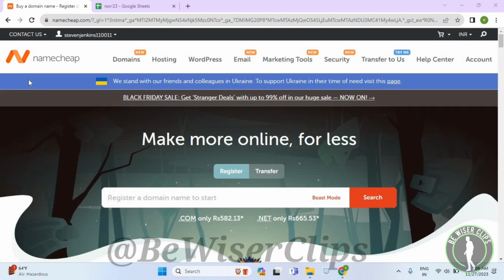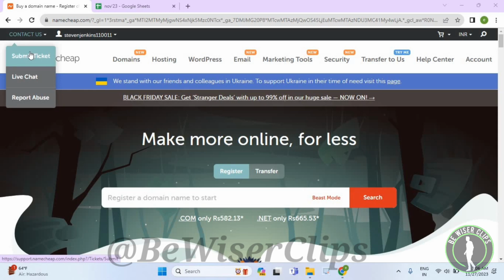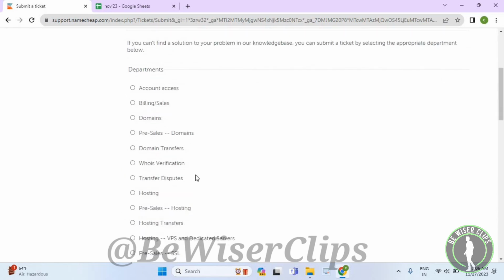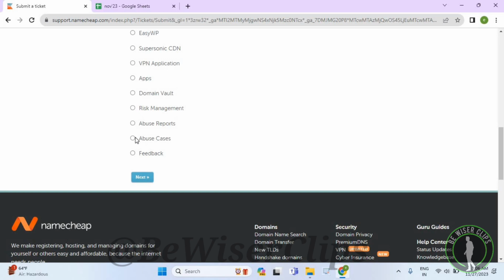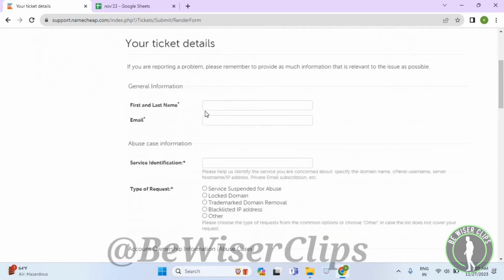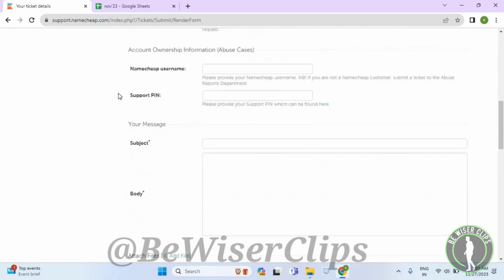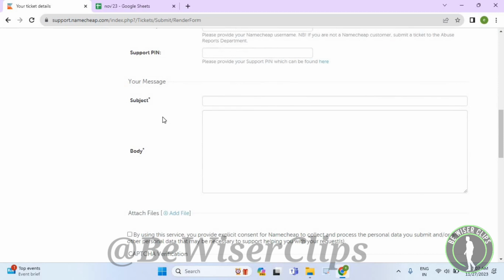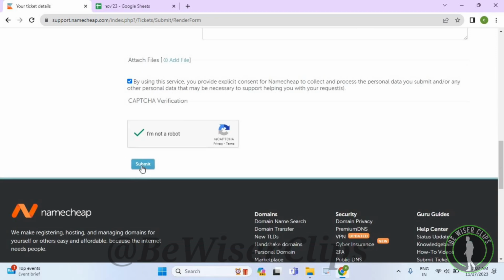How To Submit a Ticket NameCheap Tutorials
🚀 Welcome to the ultimate tutorial on submitting a ticket in NameCheap! 🚀 In this comprehensive guide, we'll walk you through the entire process, making it a breeze for you to seek assistance or resolve any issues with your NameCheap services.

🌐 NameCheap is a leading domain registrar and web hosting provider known for its user-friendly interface and top-notch customer support. Whether you're a seasoned webmaster or just starting your online journey, understanding how to submit a ticket is crucial for a seamless experience.

In this video, we'll cover:
✅ Navigating the NameCheap website
✅ Accessing the support center
✅ Initiating a new ticket
✅ Providing essential details
✅ Tracking your ticket status

Empower yourself with the knowledge to effectively communicate with NameCheap's support team, ensuring quick resolutions to your queries or concerns.